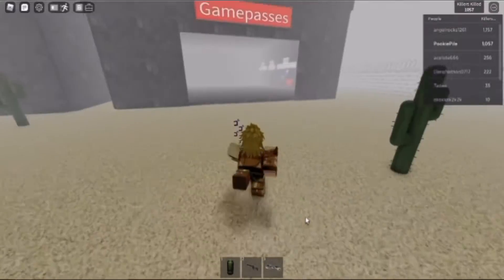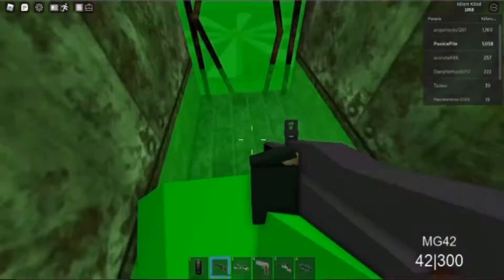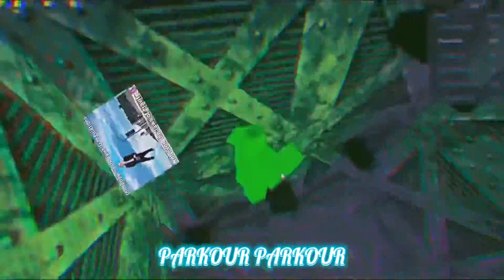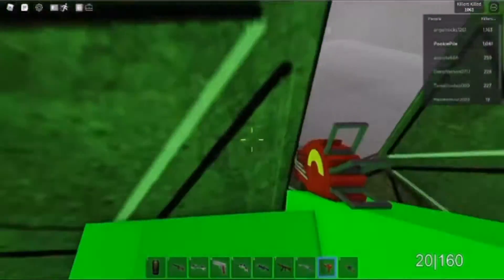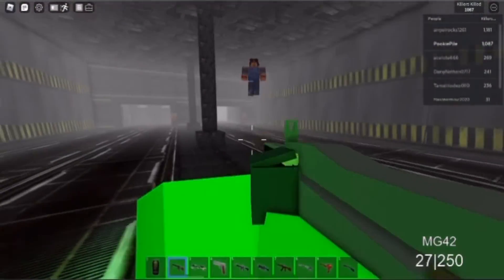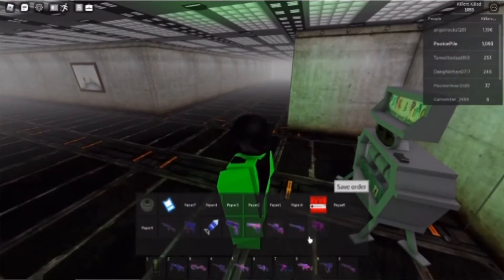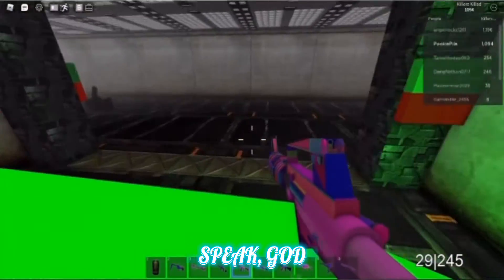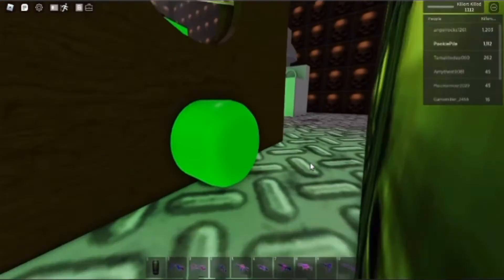How to find every gun in Survive and Kill the Killers in Area 51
Can you tell I’m having fun with editing?

Music is not mine, it’s by Marc v/d Meulen (115 is not mine either lol)